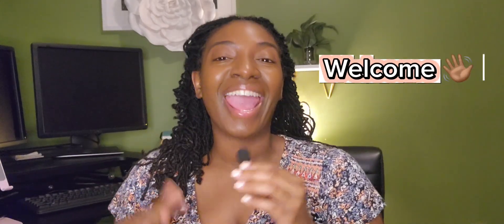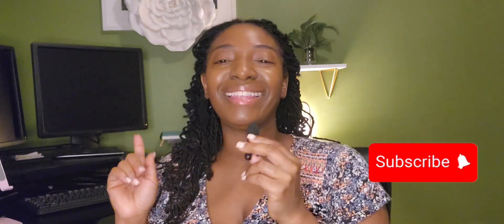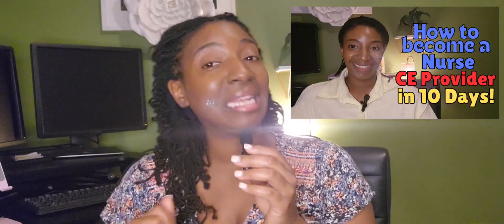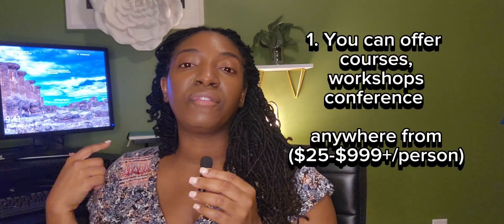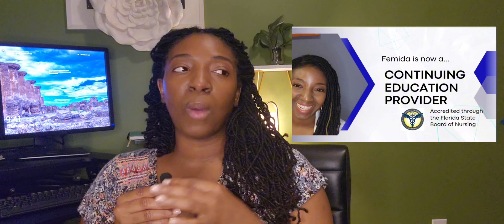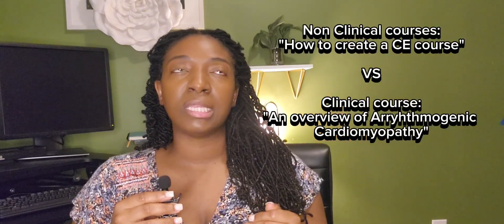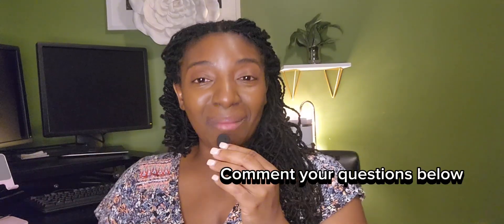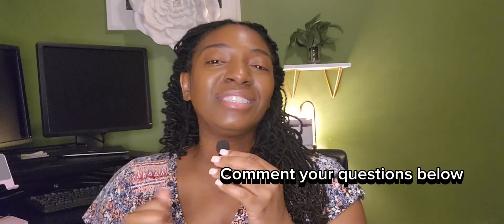How to make money as a CE Provider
Hey Guys 👋🏾
This video only seemed right after sharing with you all how I became a CE Provider in just 10 days.➡️
Here I share a few ways I've learned to make money as a CE Provider. Hope this info is helpful

Please be sure to like this video so that I know that is helpful.

MSN for less than $3,000

How to find LPN schools in your state